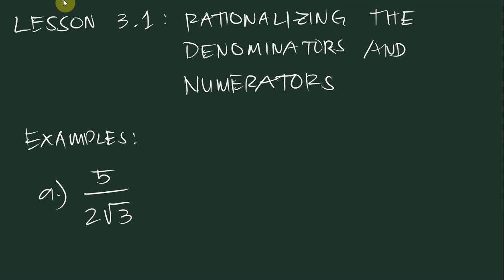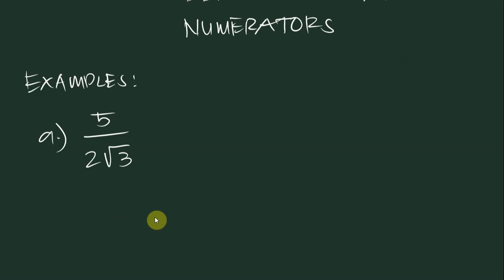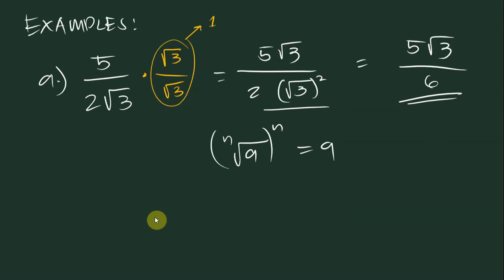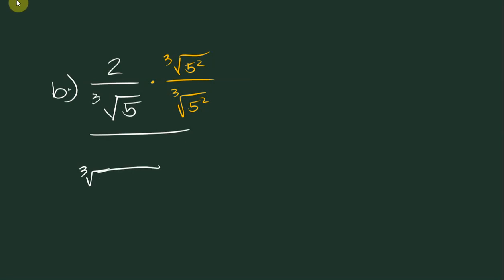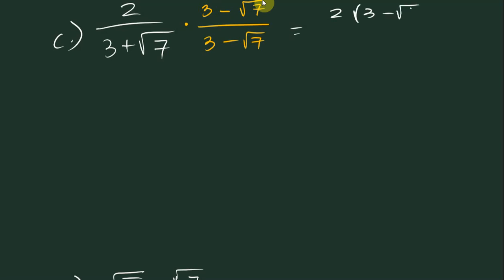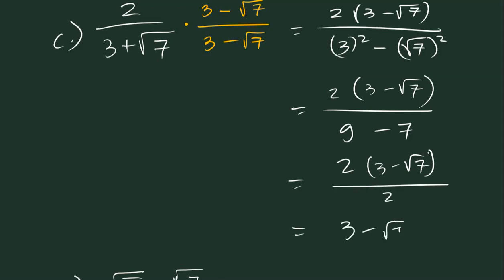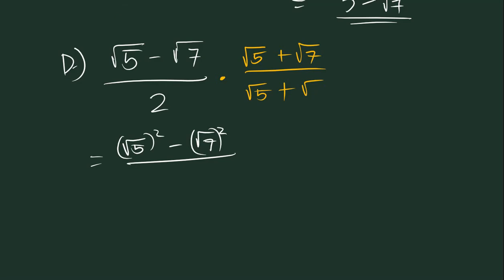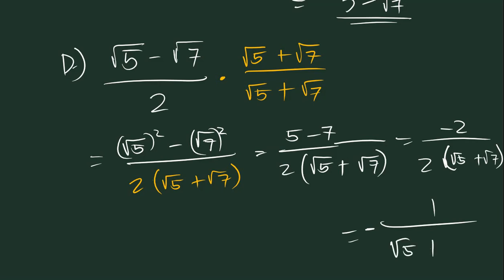Lesson 3 1 Rationalizing the Denominators and Numerators